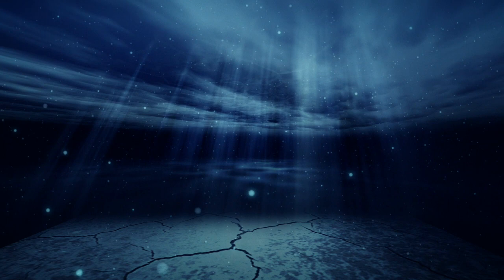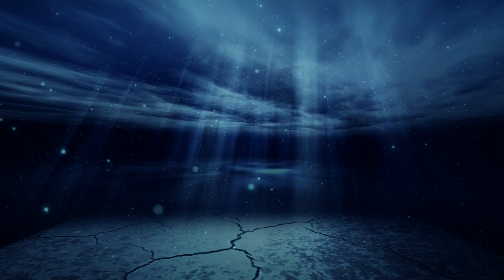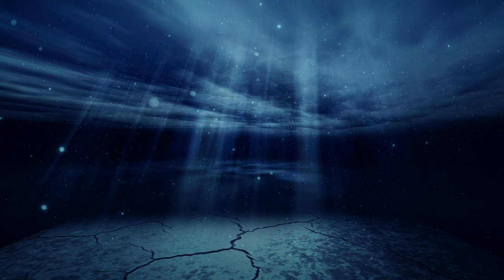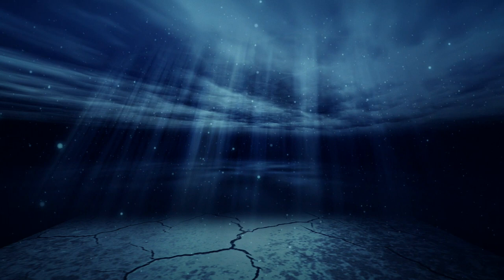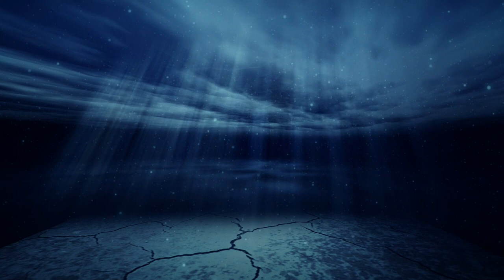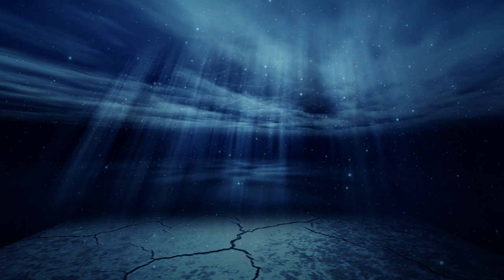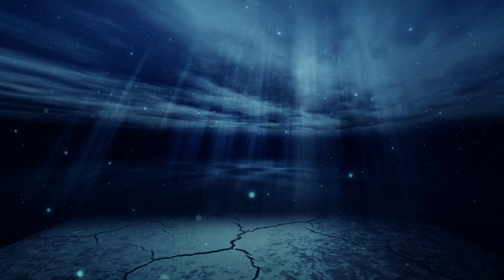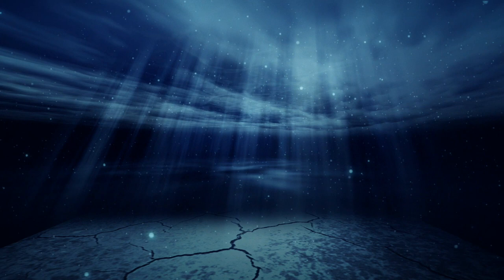Symmes' Theory of the Hollow Earth, Part 2 | ASMR Quiet Reading for Relaxation & Sleep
Let’s relax and sleep with more from one of the weirder scientific theories ever conceived, that the Earth is hollow and filled with other inhabited words. Newton is mentioned, so you know it’s science.